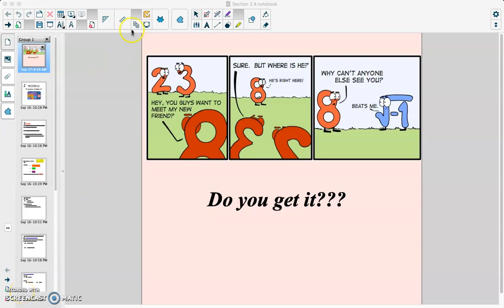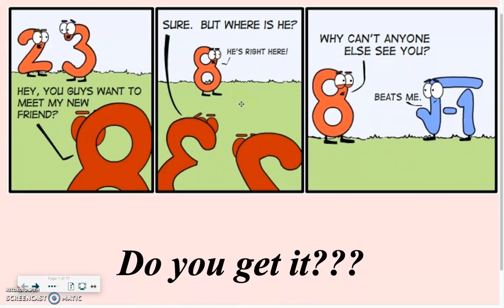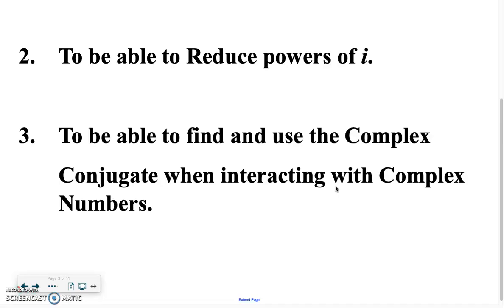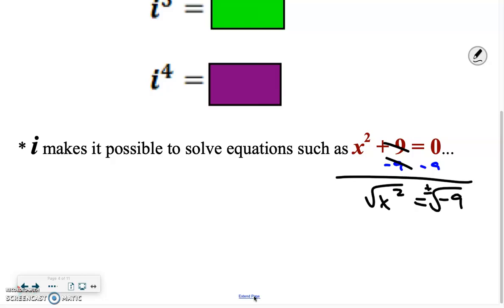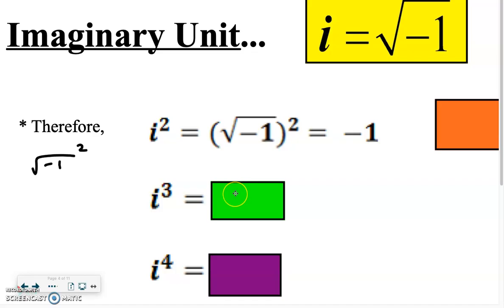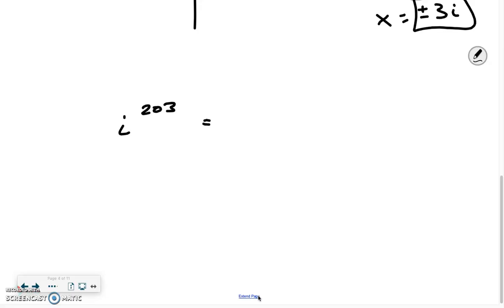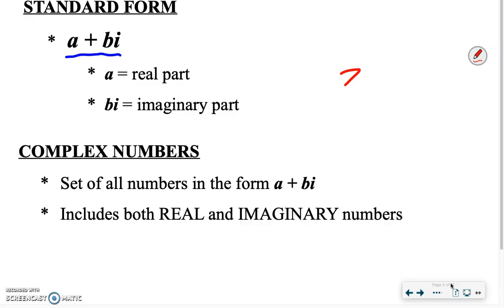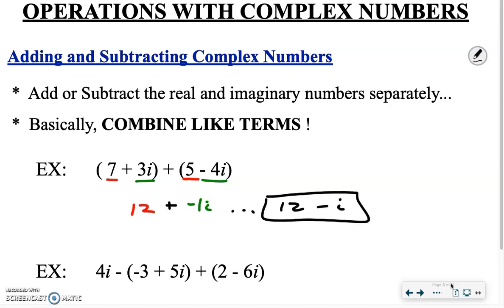Section 2.4 - part 1